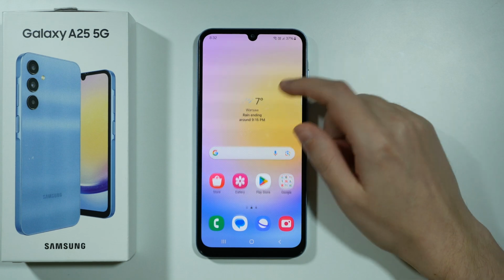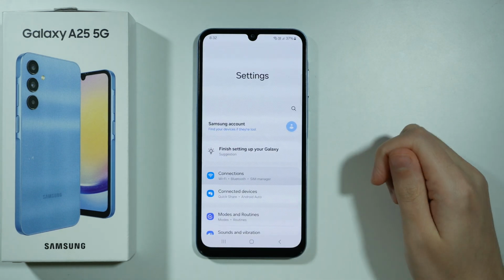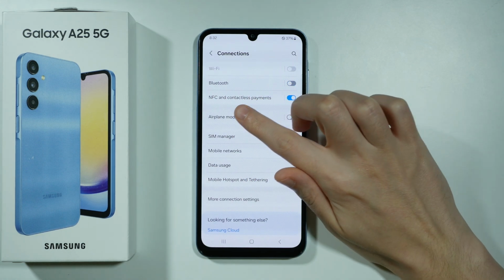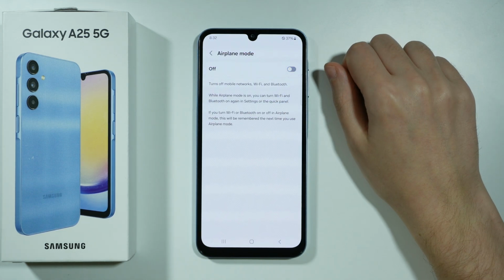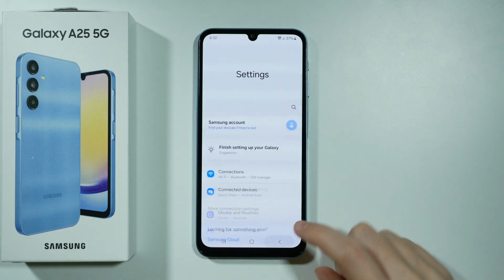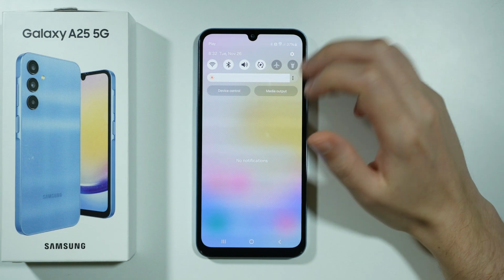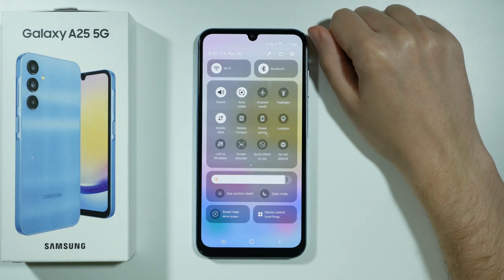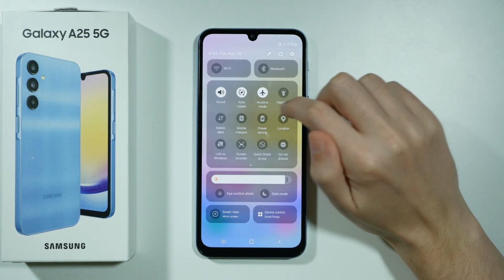Samsung Galaxy A25 5G: How to Turn ON/OFF Airplane Mode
In this video, learn how to turn Airplane Mode on or off on the Samsung Galaxy A25 5G. We’ll guide you through the quick steps to enable or disable this feature using the settings menu or the notification panel. Discover how Airplane Mode affects your network connections and when it’s useful to activate it. Watch now to manage Airplane Mode easily on your Galaxy A25 5G.